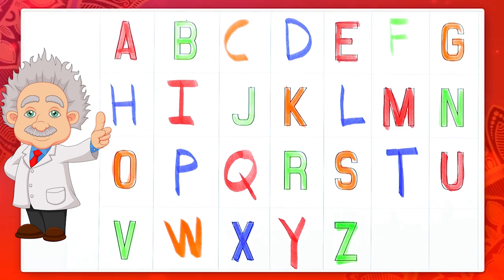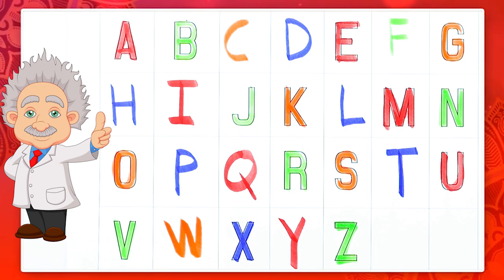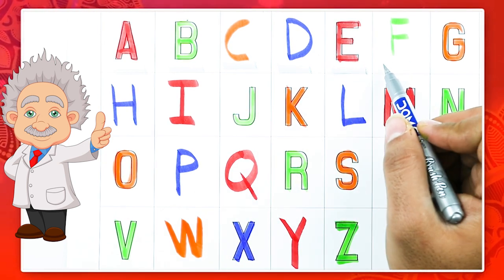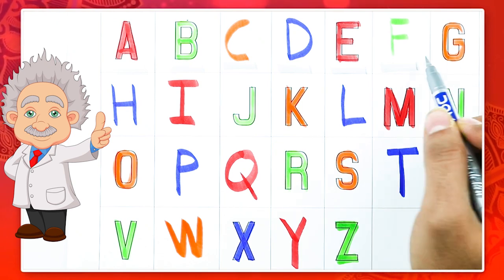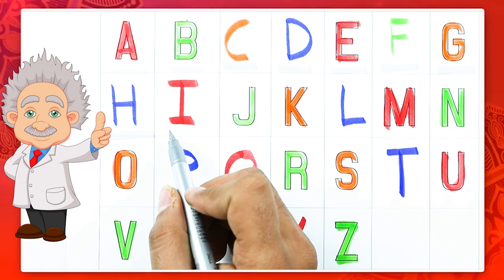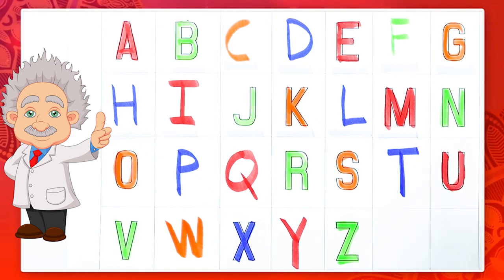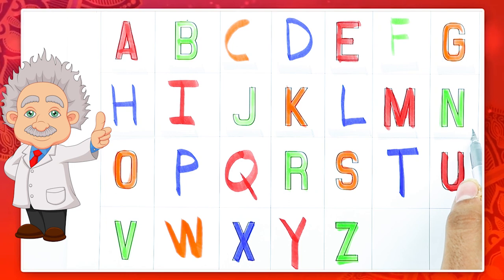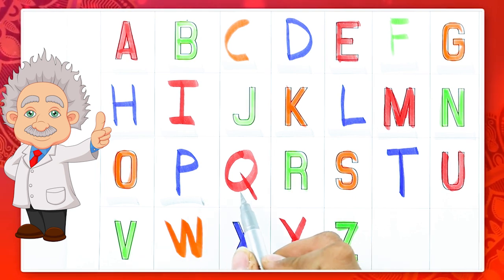Abcd alphabet recognise | a to z with colors | 123 number | 1 to 10 | ABC